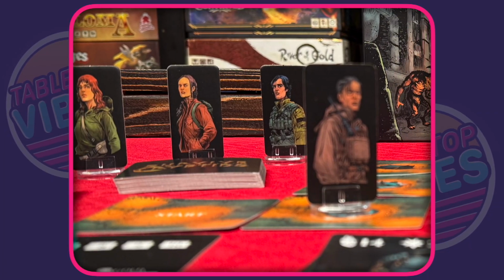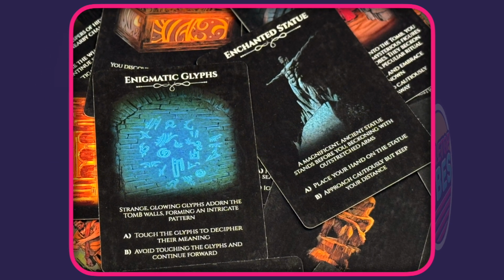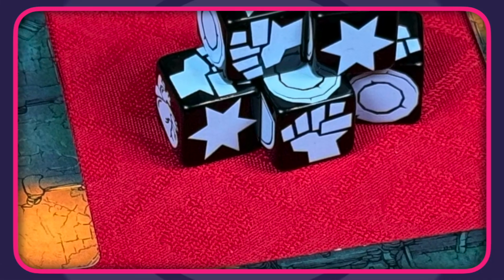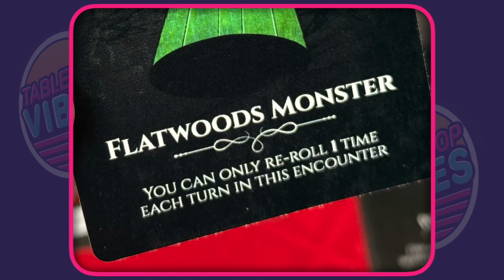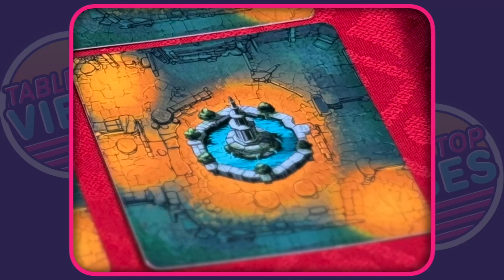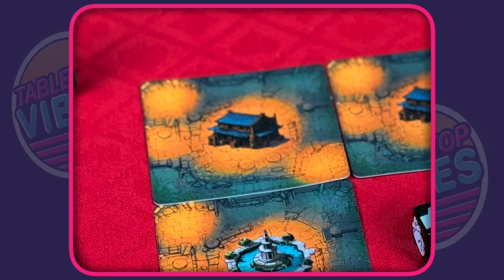Survive the Tombs of the Cryptids | A DUNGEON CRAWLER Where You're FIGHTING to Escape Alive!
Prepare for a spine-tingling adventure filled with 35 terrifying Cryptids. Whether you’re brave enough to face them alone or team up with friends, the challenge is relentless. With 30 event cards, you’ll make choices that shape your escape route. Each playthrough will be unique and unpredictable, thanks to the shuffled tiles and cards.

Level up as you battle Cryptids, gaining skills and unlocking powerful items like the Time Reversal Artifact, Ancient Armor, Charmed Daggers, a Crystal Staff, and more! Master this eerie labyrinth with strategic dice rolls. Face monstrous cryptids while unlocking ancient mechanisms to escape. With endless combinations, can you survive the Tombs of the Cryptids?

*Chapter Overview*
0:00:00 - Intro
0:00:11 - Game Overview
0:01:16 - Event Cards
0:02:01 - Fighting Enemies
0:04:03 - Gears, Fountains, and Shops
0:06:25 - Recap & Final Thoughts